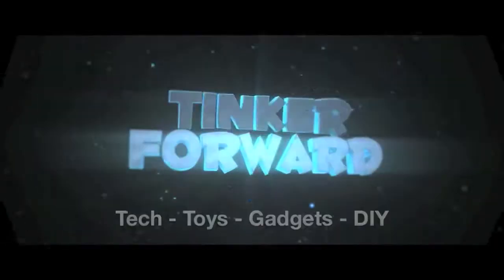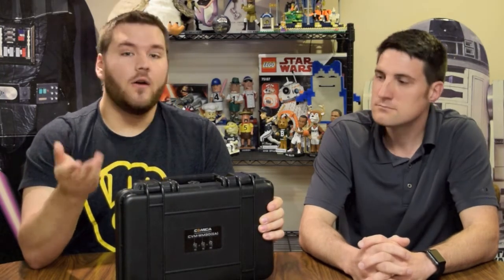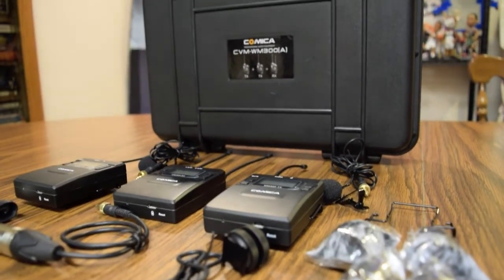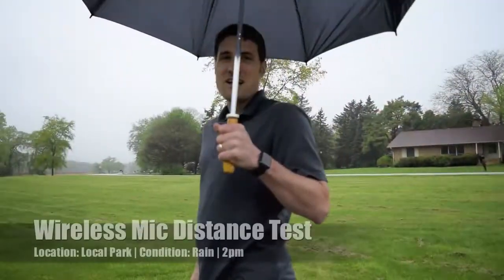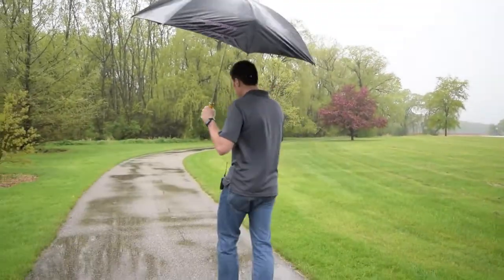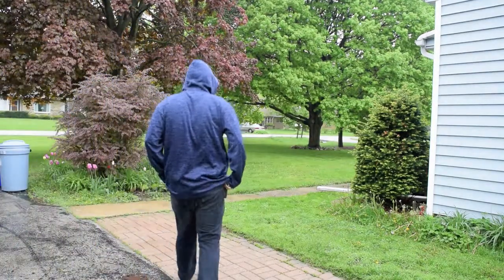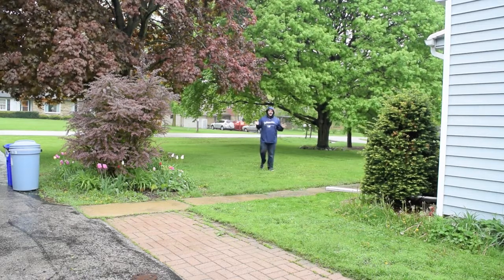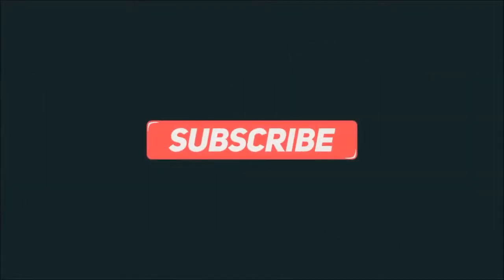Best Wireless Lapel Mic For Interviews, Podcasts & Filmmaking? Comica CVM-WM300 Dual Mic System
Jeff and Tyler test and review the Comica CVM-WM300 Dual Wireless Microphone system.  Is this the best mic for interviews and podcast recording?  Watch and find out!

With the help of Tyler Skibinski (DJ Skibs), we take a look at this awesome dual wireless lapel mic system, do a quick run through of features, do a mic sound clarity test and distance range test.

ALSO check this Wedding GIG Log where Tyler sets up and uses the CVM-WM300 for a wedding ceremony:

Camera

Sony HDRCX455/B Full HD 8GB Camcorder

Microphone
Movo LV1 Lavalier Lapel Clip-on Omnidirectional Condenser Microphone

The Comica Comica CVM-WM300 Dual Wireless Microphone system has many uses including youtube audio recording, great for audio recording with digital cameras, wedding ceremony microphone services, podcast recording, recording audio for interviews and event speaker guests as well.